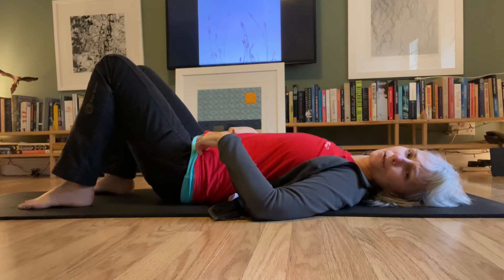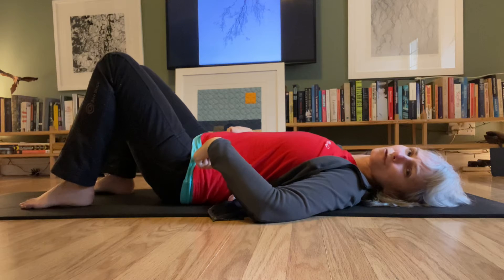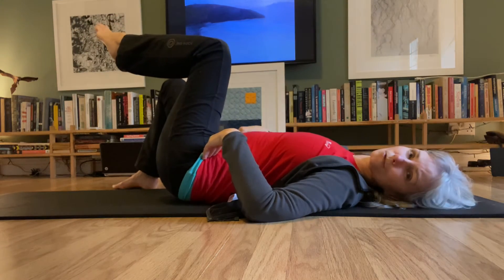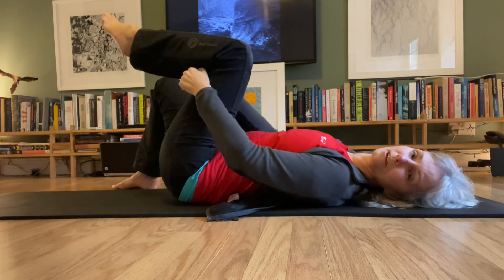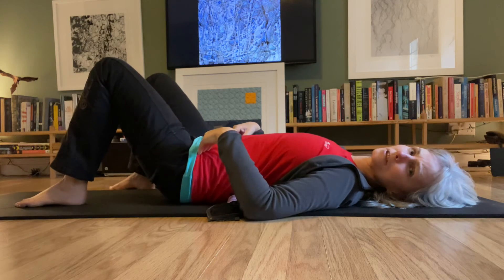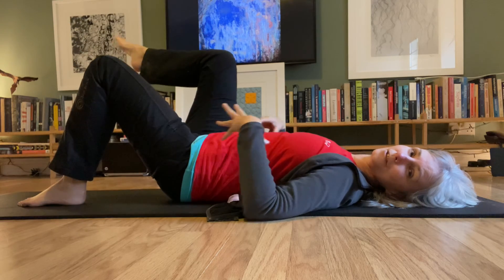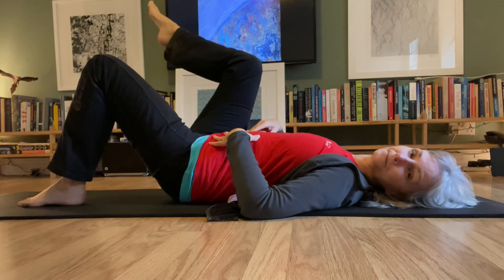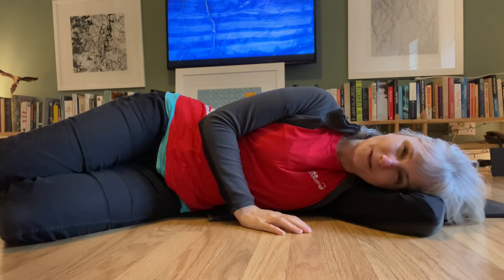Beginners Pilates- how to do the One Leg Circle